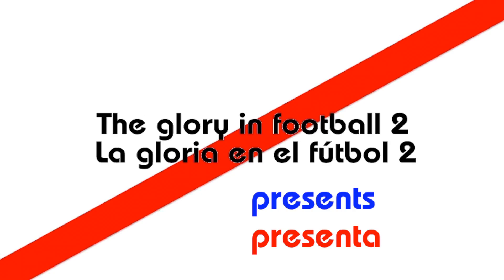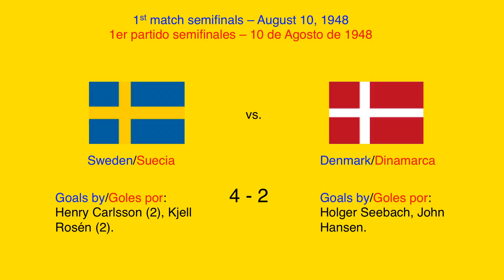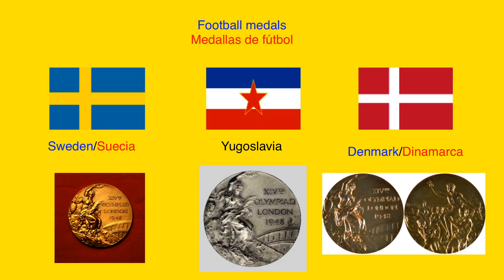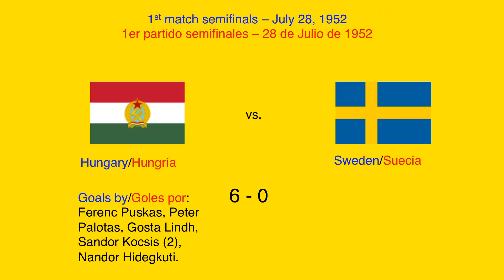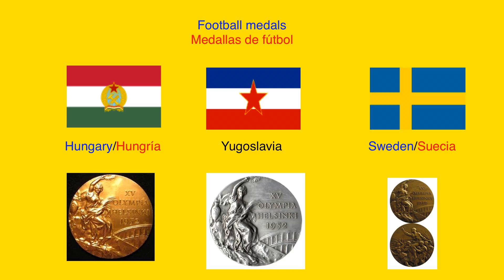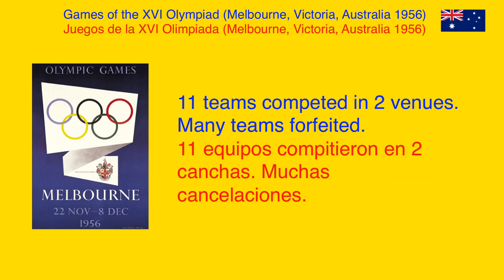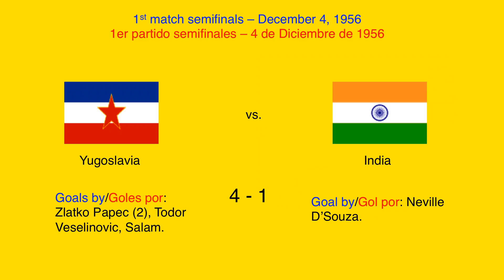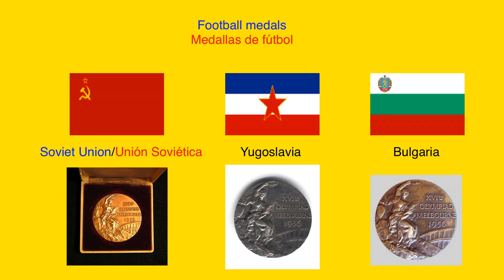Football in the summer olympic games - Fútbol en los juegos olímpicos de verano part/parte 3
As we wait for the 2016 Rio olympics, find about the history of football in the summer olympics! part 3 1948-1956

Mientras esperamos las olimpiadas de Rio 2016, mira aquí la historia del fútbol en las olimpiadas de verano. parte 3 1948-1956